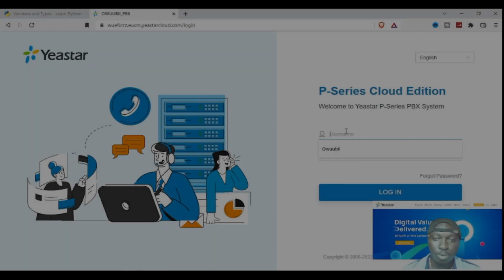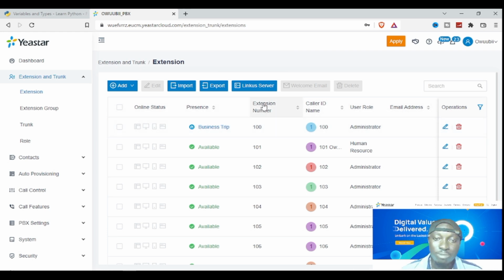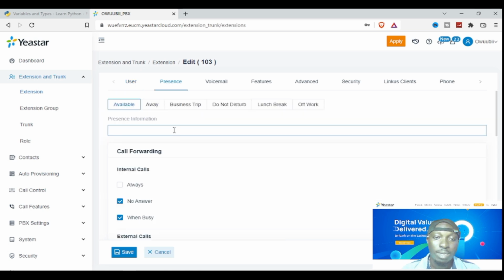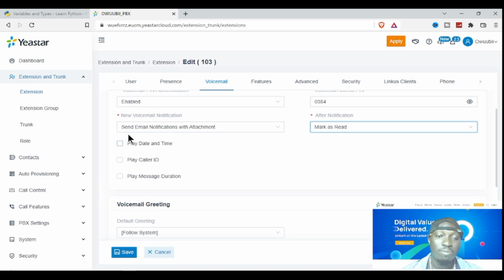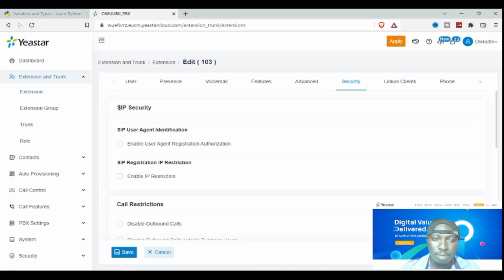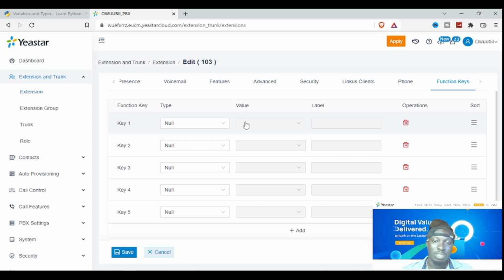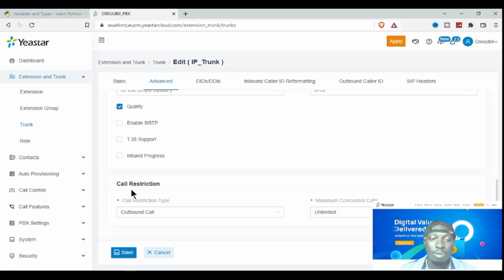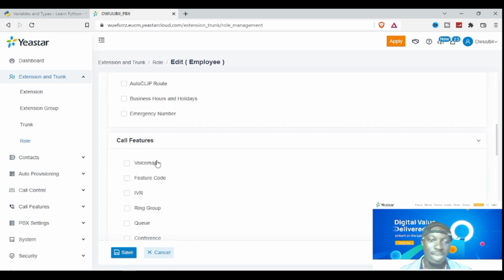Episode 1.Extensions and Trunks Configuration in P-Series Yeastar IP-Pbx system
In this first episode of this video, I am showing viewers the steps needed to successfully configure Extensions and Trunks in P-Series Yeastar IP-Pbx system. This is a series of videos I'm putting up for my audience. Kindly sit back relax and watch this video.

Follow the link provided to watch the basic steps needed to configure an IP-PBX system: